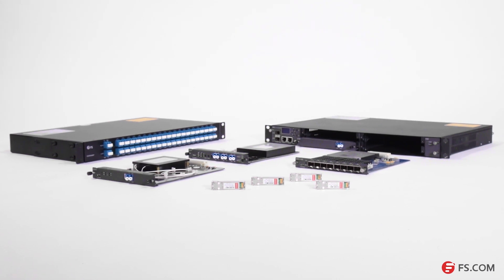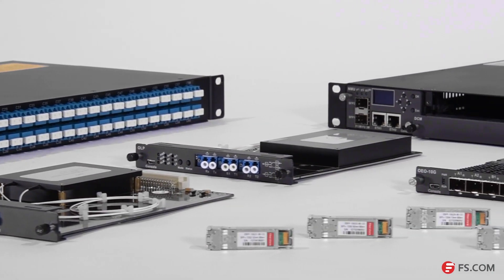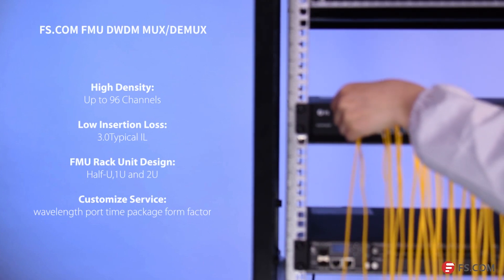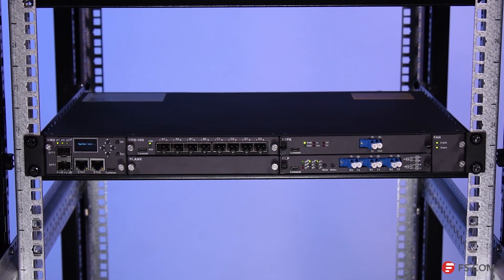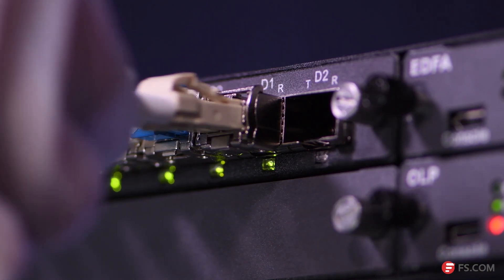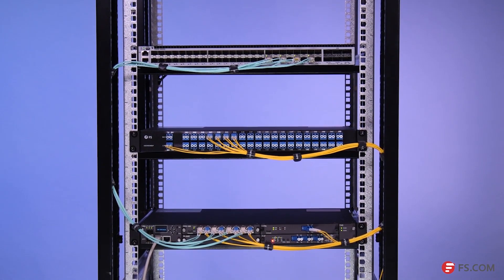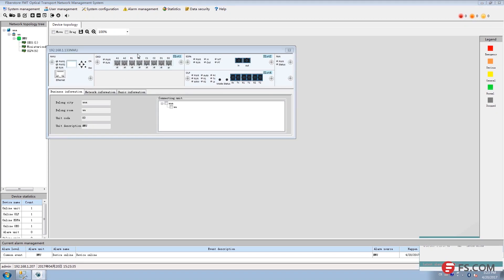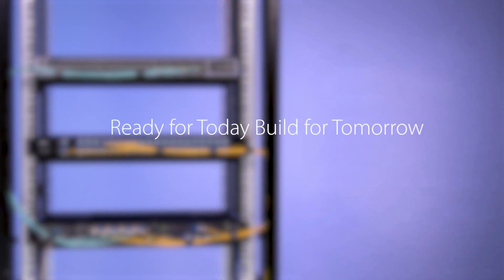FMT Series DWDM Solution for Long-Haul Transmission | FS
This video is going to show you how to deploy a DWDM Solution with FMT Series Optical Transport Platform and FMU Series DWDM Mux Demux.

Building DWDM Networks requires a suite of equipment, including DWDM Mux Demux, Transponder, Optical Amplifier, Dispersion Compensation, etc.
FS provides high-performance DWDM Mux Demux to maximize your fiber resources. The Mux Demux is transparent to any services and rates, and supports multiplex multiple signals into one single fiber, realizing efficient optical transmission.
The FMT Series Optical Transport Platform integrates Transponder, EDFA, DCM, OLP, etc., in a compact module. The platform supports 1U/2U/4U chassis to fit your network needs.
The Transponder converts the signals into DWDM/CWDM signals, and EDFA amplifies the signals to extend the transmission distance. The DCM fixes signal distortion and OLP provides 1+1 protection for the networks, ensuring stable transmission.

Video Chapters
00:04 DWDM Networks Overview
00:26 The Introduction of DWDM Mux Demux
00:44 The Introduction of FMT Series
1:45 The Introduction of Online Software Management